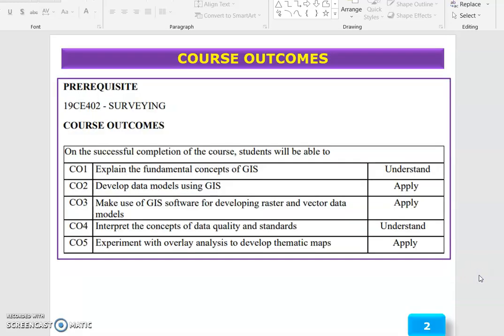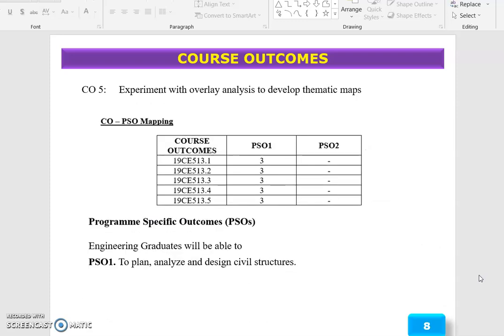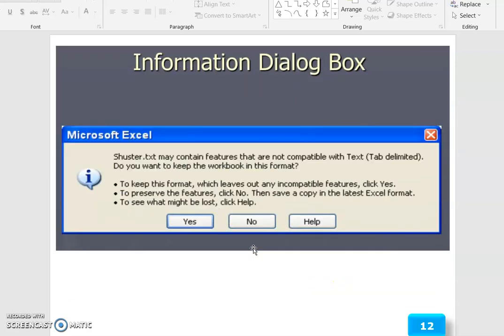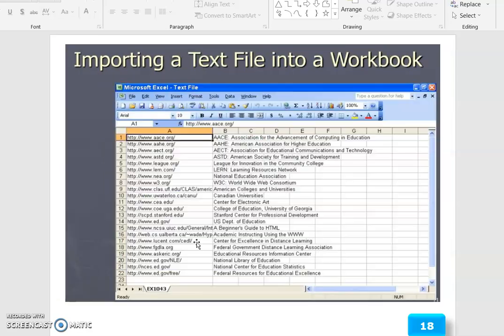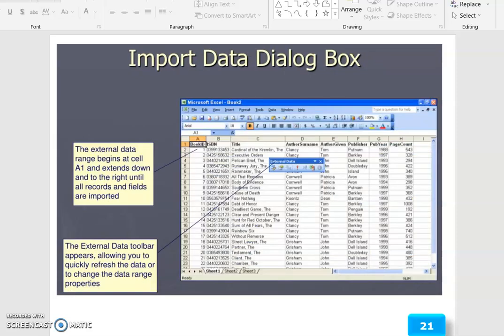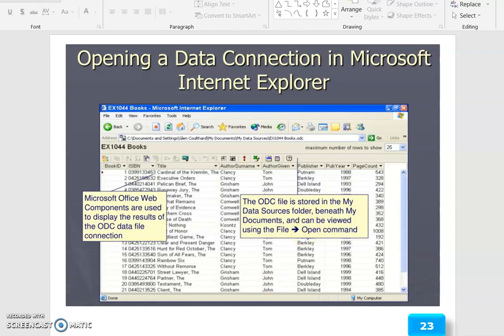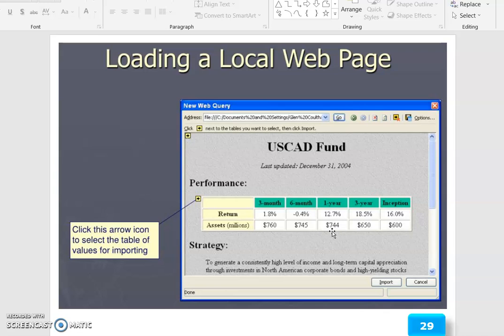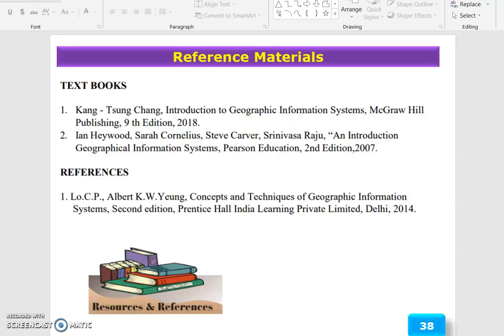5 1 19CE513 Unit V Import Export Data